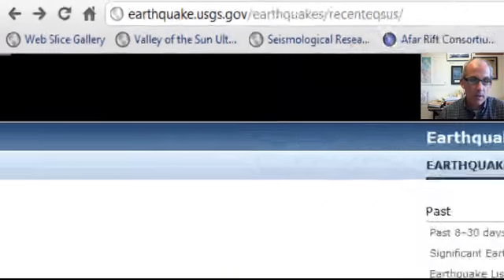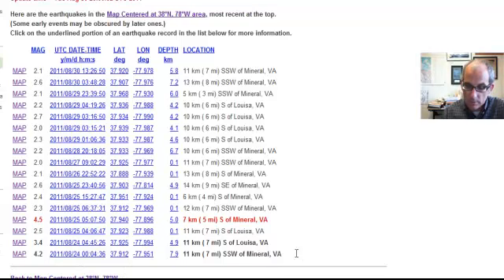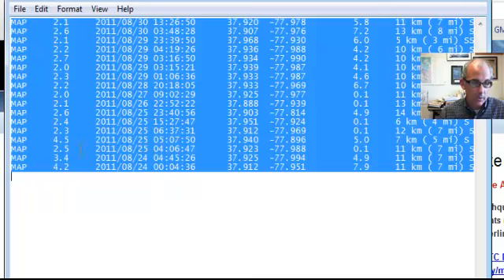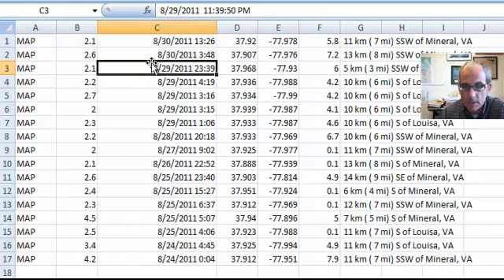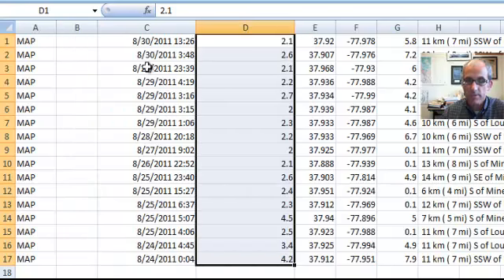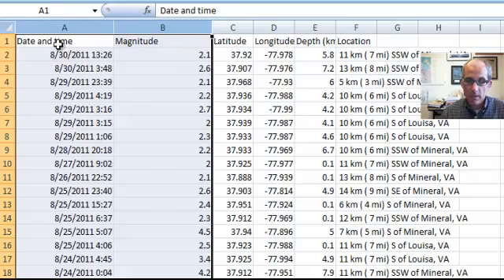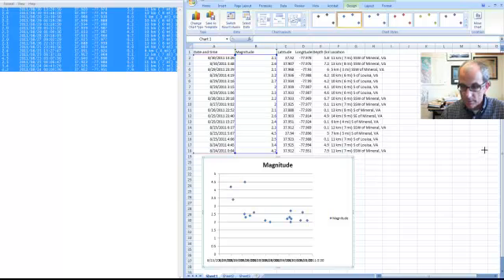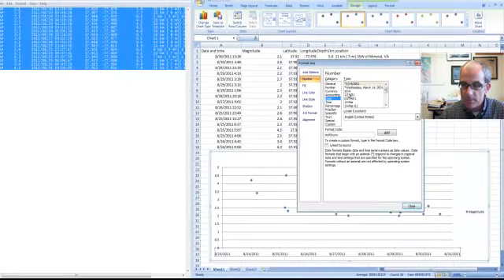20110830_GLG410_Excel_web_to_plot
Computers in Earth and Space Exploration at Arizona State University (http:--arrowsmith410-598.asu.edu) class video: Pull data from the web, place into Microsoft Excel, and plot it